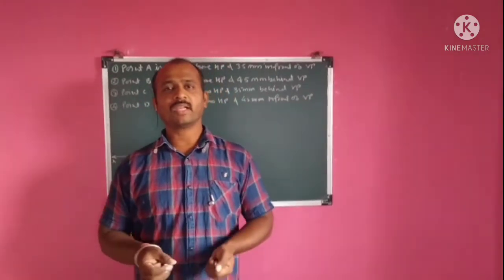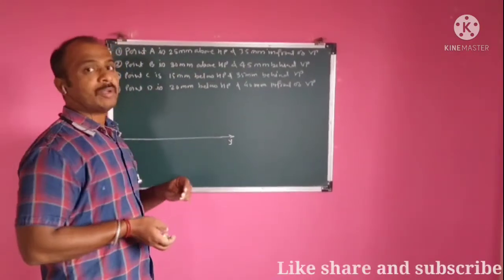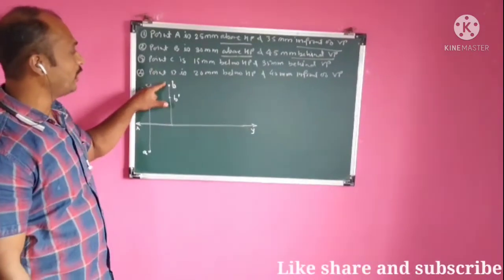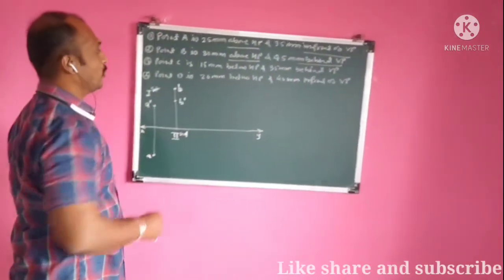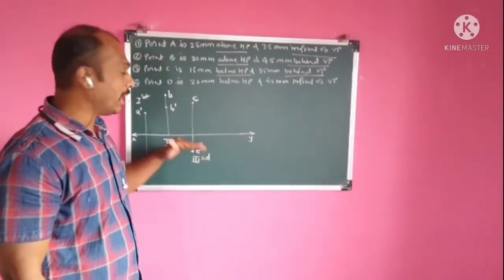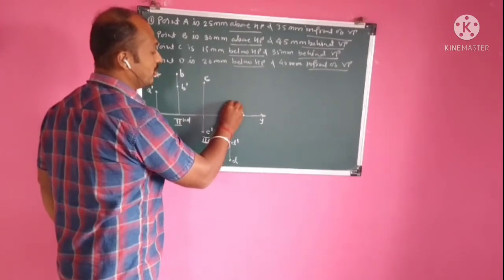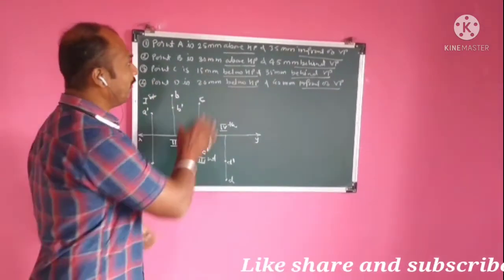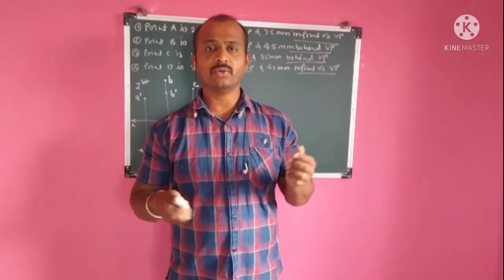Projection of Points Part 2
Here you can understand about projection of points.

Projection of points lies in different quadrants part 1